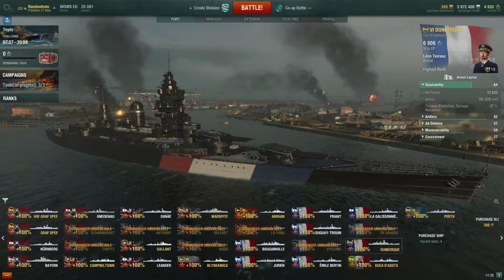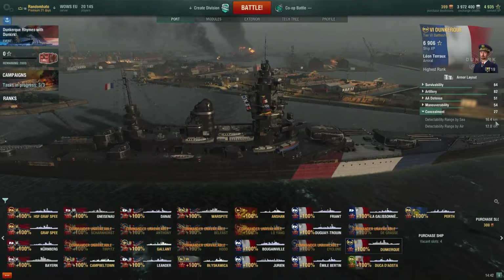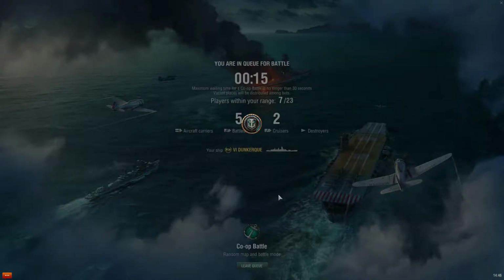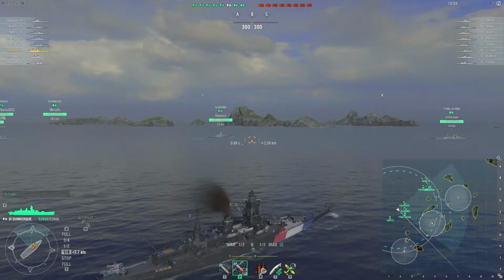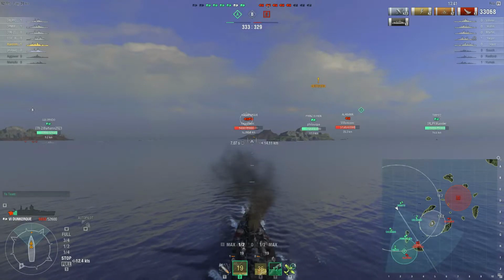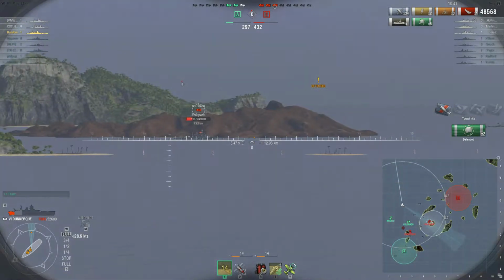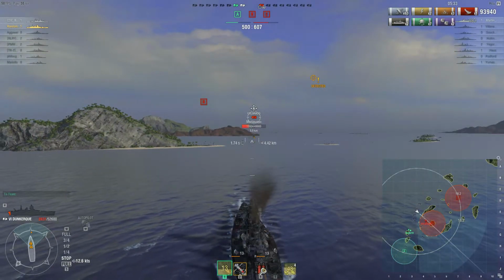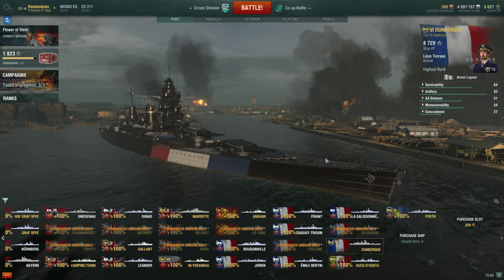World of Warships - Dunkerque - Tircolore!!!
We arm the baguette with a fresh paint job and a salty homme de mer with all of the 19 points you could wish for, question is what will that do for us in a tier 8 battle?